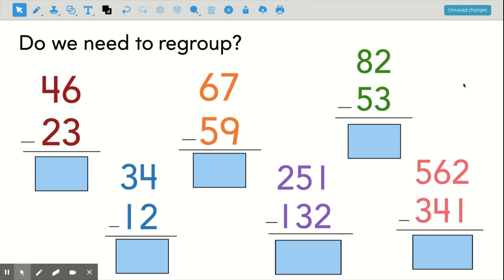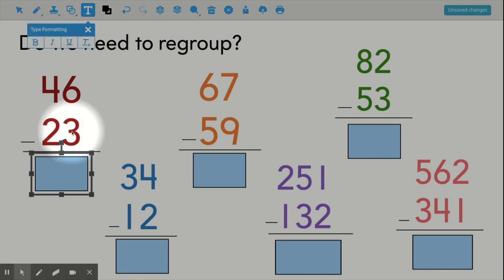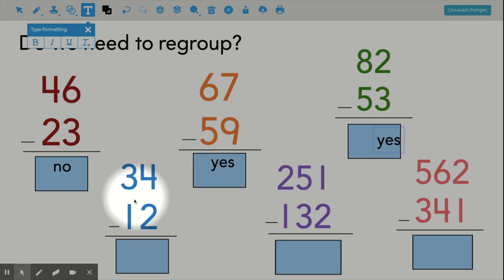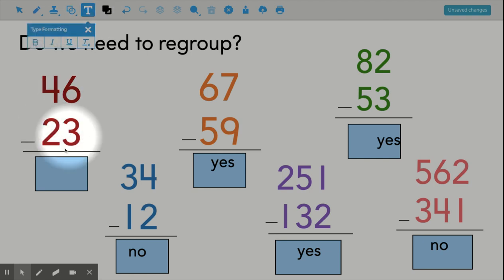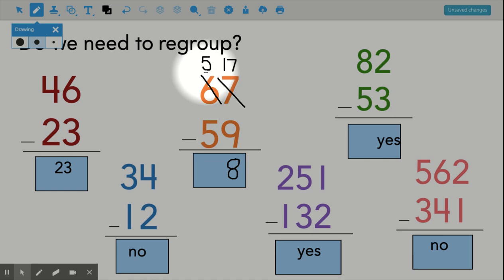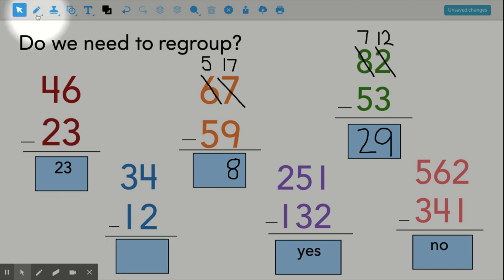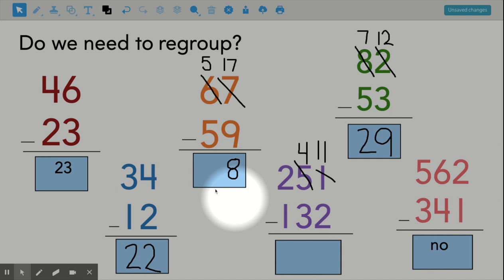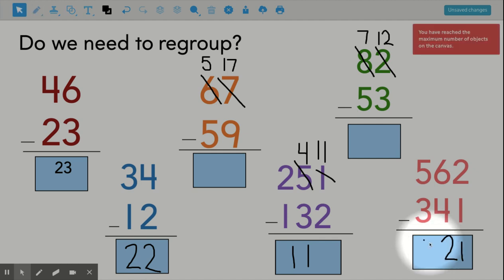Math Practice- Regrouping with 2-Digit Subtraction